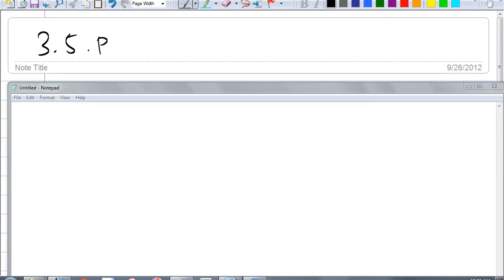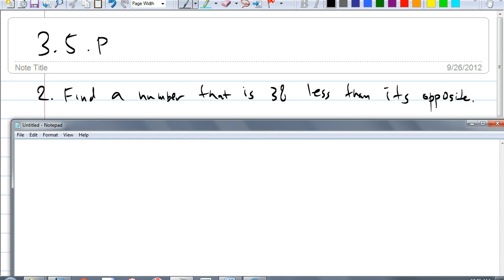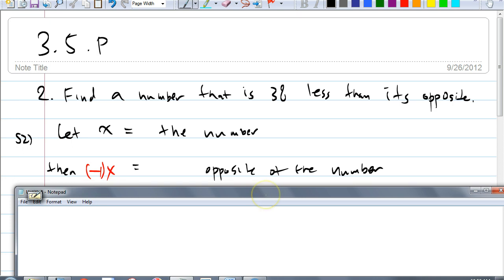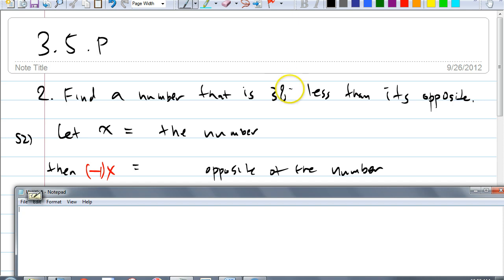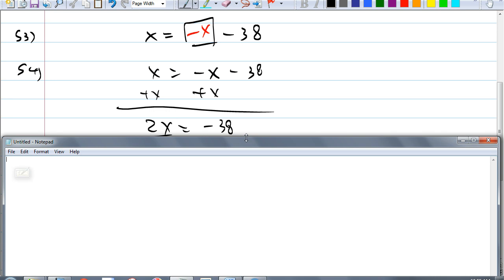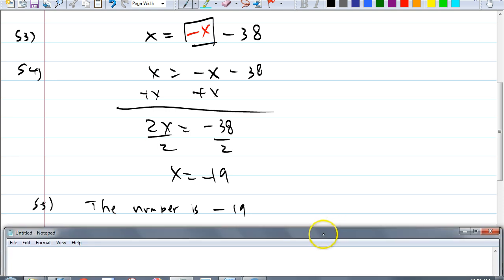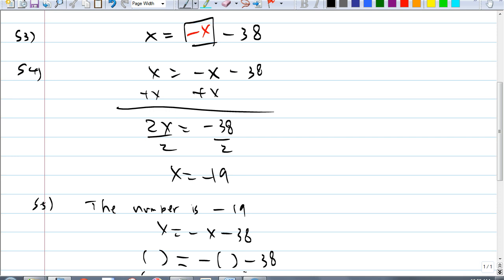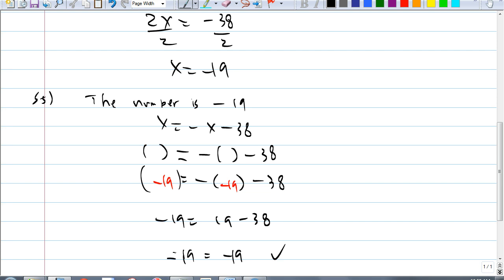algebra 3.5p word problems with variables on both sides